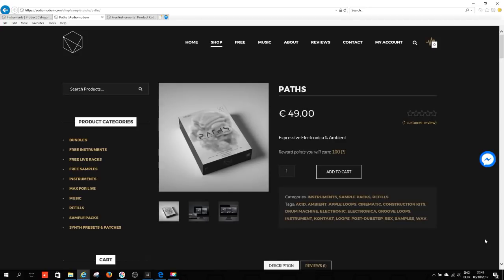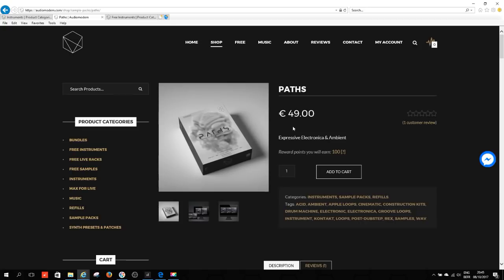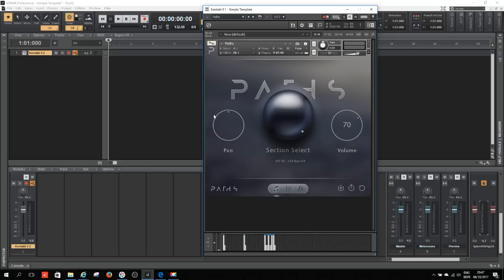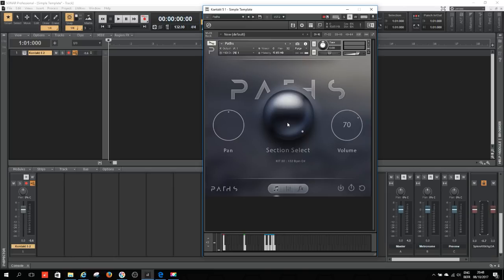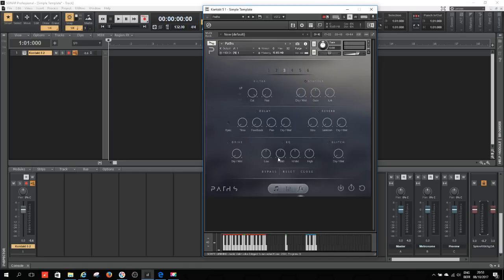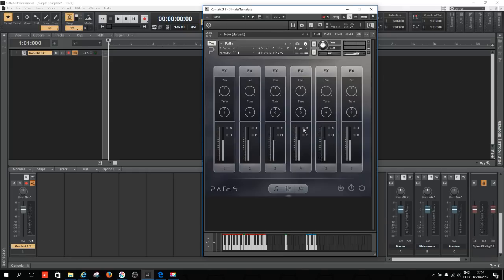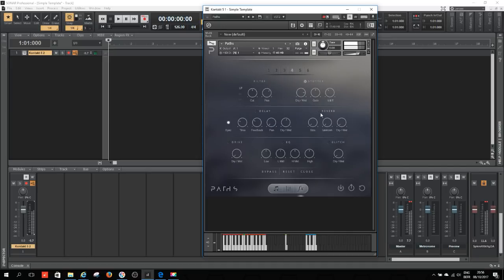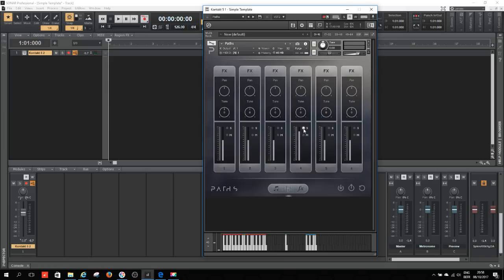Audiomodern - Paths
This is a demonstration of Paths, a loop based sampler instrument by Audiomodern. In this video I demonstrate the Kontakt library, but it's also available as WAV, Apple loops, Acid, Rex and one shots.